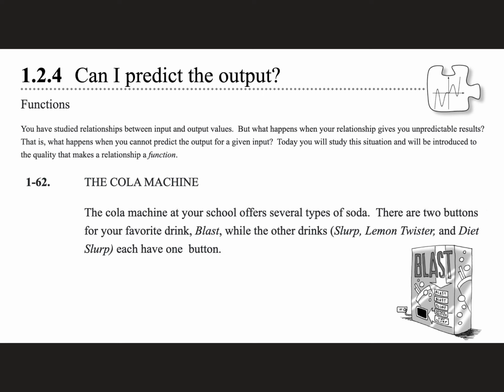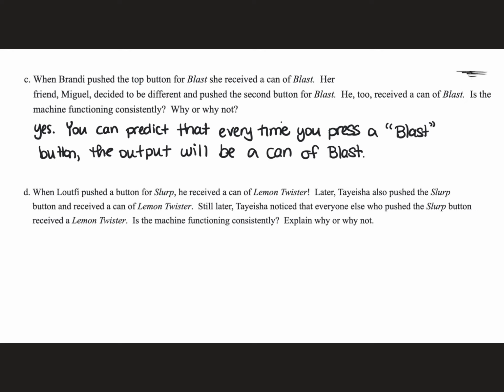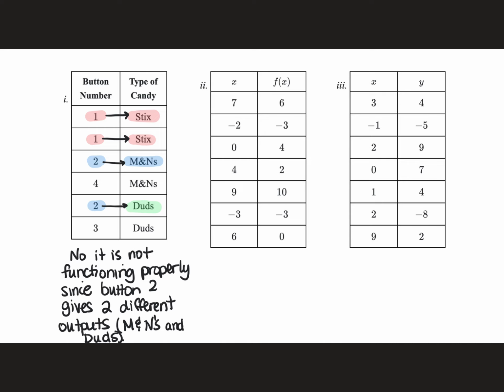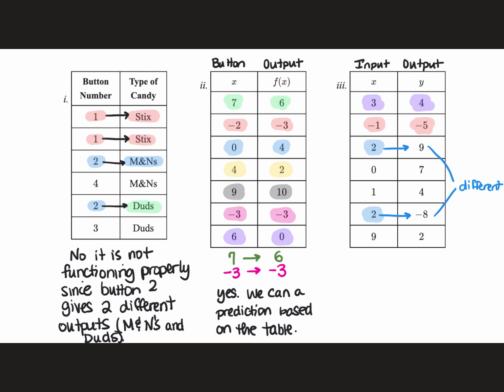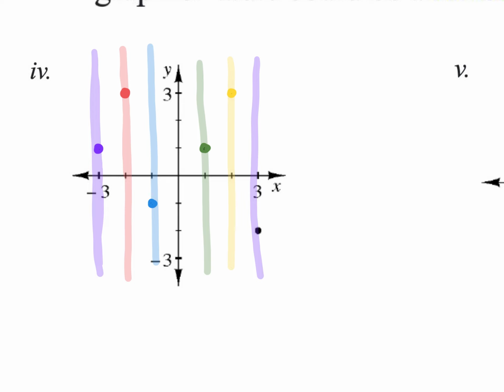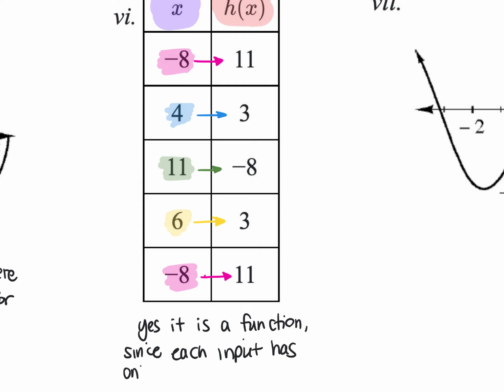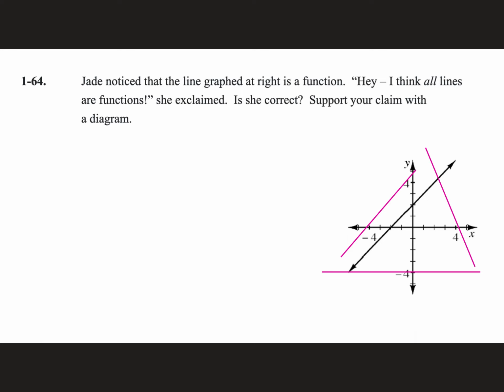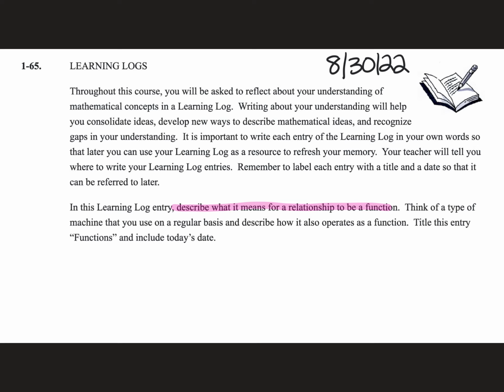Lesson 1.2.4 1